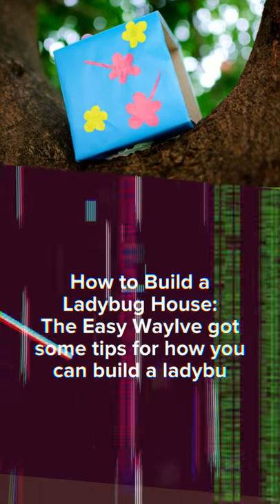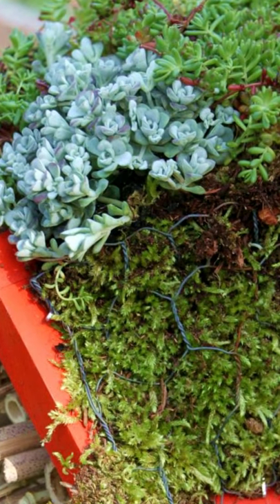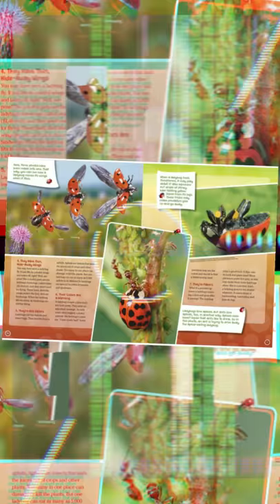How to Build a Ladybug House: The Easy WayIve got some tips for how you can build a ladybug✔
How to Build a Ladybug House: The Easy WayIve got some tips for how you can build a ladybug house, but the real fun comes when you have to make it work. Here are the steps I use in my house, and some of my own ideas for how to achieve them.First, I want to tell you about my house. My house is in the mountains above a lake, in a very beautiful and remote area of North Carolina.My house is a big, modern house, designed with two rooms, the master bedroom and the living room. I have a great view of the lake, and its perfect for a nice, quiet, cozy, and cozy house! It has three bedrooms, two bathrooms and a great kitchen with a full bath, as well as all the conveniences of a home.I am a big fan of living in my garden, and Im not ashamed to say that I have a lot of beautiful flowers in the house. Ive had to plant them all around. And, when I was younger, my dad bought me a huge garden in our neighborhood and I grew it up, as I did all my garden. And then in middle school, I bought my second garden in my area, and it is my home.When I was younger, I would have a garden and wed do it as an activity for our neighbors. But as we got older and we started making plans to have our house, we started to do it more as a hobby.Im not a gardener, but I do have a garden with lots of flowers, and I do have a couple of trees and a few shrubs.I love to have all of my plants growing at the same time, in a neat pile, and to have my flowers in the garden at the same time, as well. Its so simple, and